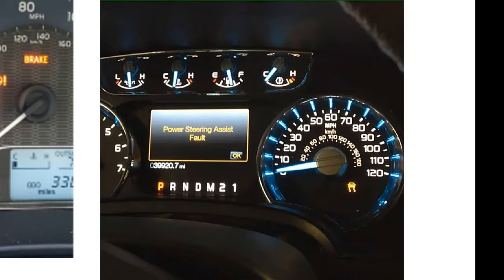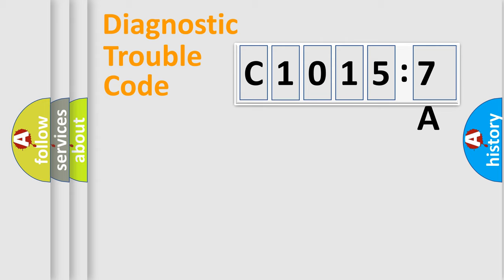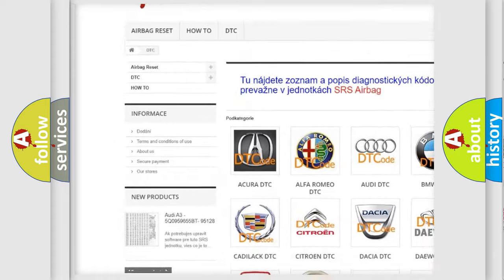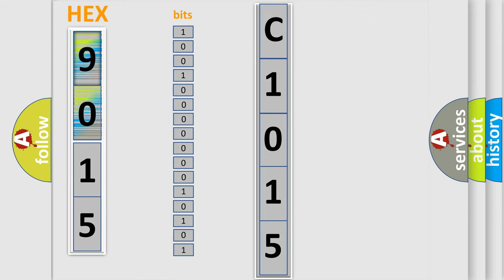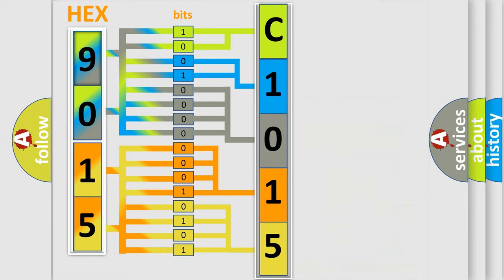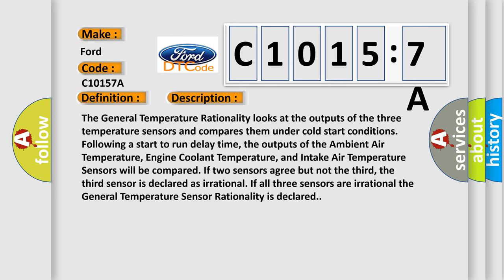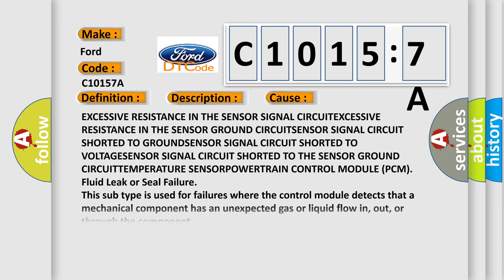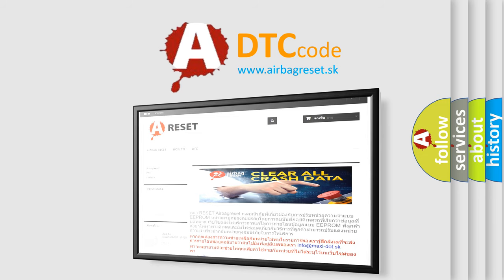DTC Ford C1015-7A Short Explanation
Contents:
0:21 Basic DTC analysis according to OBD2 protocol standard.
1:48 Insight into programming
2:58 A diagnostically understandable description of the Diagnostic Trouble Code
3:05 Basic error definition

Make:
Ford
Code:
C1015 7A
Definition:
General Temperature Rationality
Description:
The General Temperature Rationality looks at the outputs of the three temperature sensors and compares them under cold start conditions. Following a start to run delay time, the outputs of the Ambient Air Temperature, Engine Coolant Temperature, and Intake Air Temperature Sensors will be compared. If two sensors agree but not the third, the third sensor is declared as irrational. If all three sensors are irrational the General Temperature Sensor Rationality is declared.
Cause:
EXCESSIVE RESISTANCE IN THE SENSOR SIGNAL CIRCUITEXCESSIVE RESISTANCE IN THE SENSOR GROUND CIRCUITSENSOR SIGNAL CIRCUIT SHORTED TO GROUNDSENSOR SIGNAL CIRCUIT SHORTED TO VOLTAGESENSOR SIGNAL CIRCUIT SHORTED TO THE SENSOR GROUND CIRCUITTEMPERATURE SENSORPOWERTRAIN CONTROL MODULE (PCM)
Failure Type:
Fluid Leak or Seal Failure
This sub type is used for failures where the control module detects that a mechanical component has an unexpected gas or liquid flow in, out, or through the component.